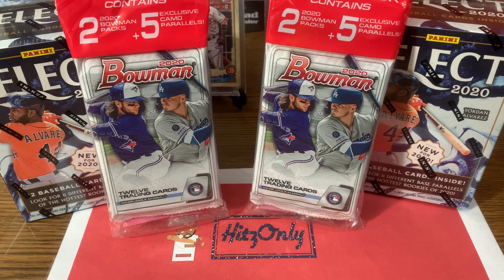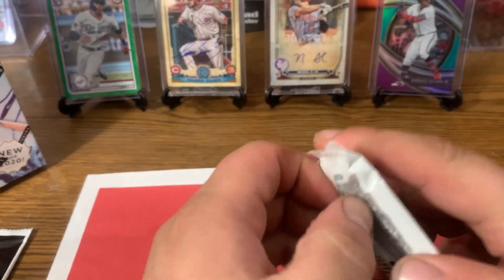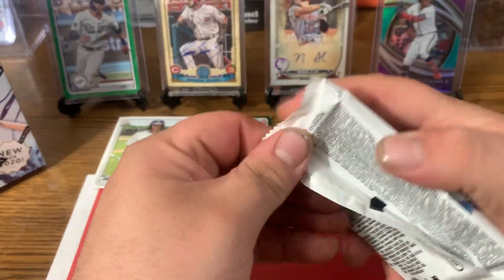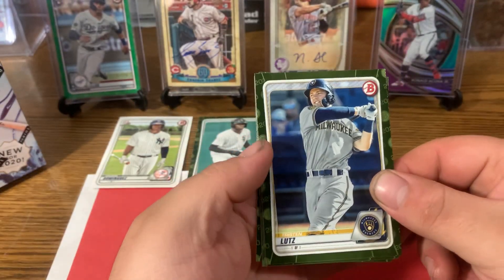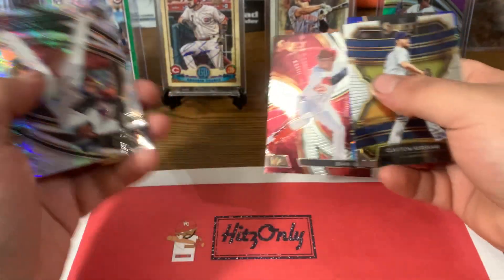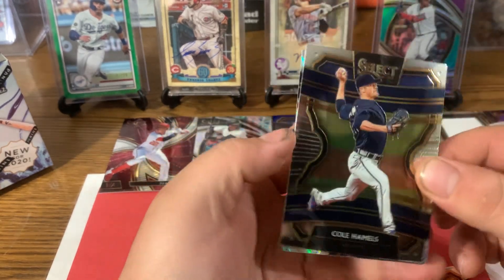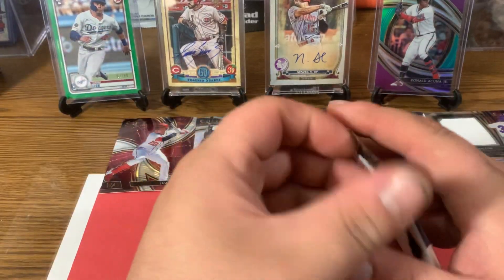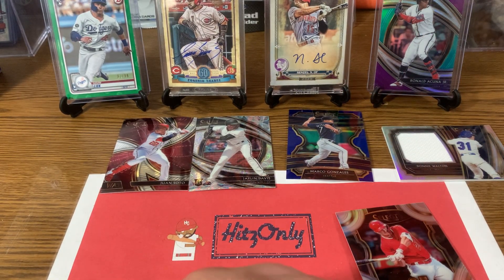2020 Select Blaster Rip + Bowman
Another rip of 2020 select.
Lots of nice inserts going in here.
Show some love to the channel.
Let us know your favorite pull!